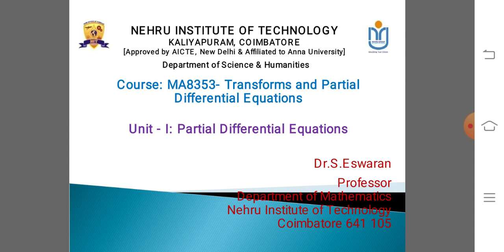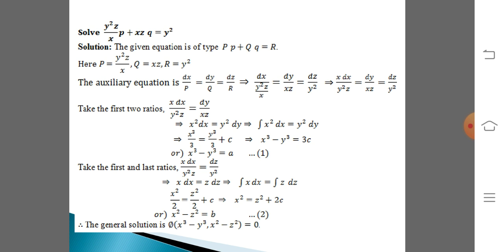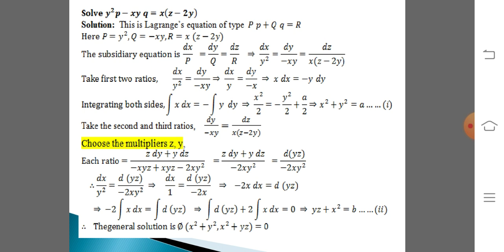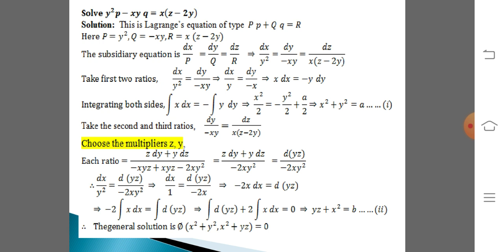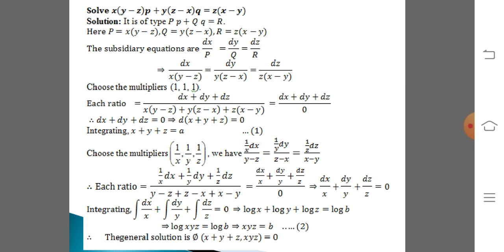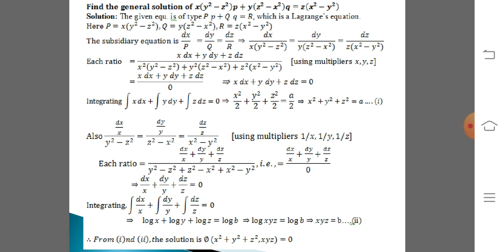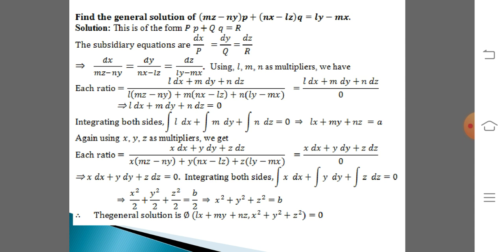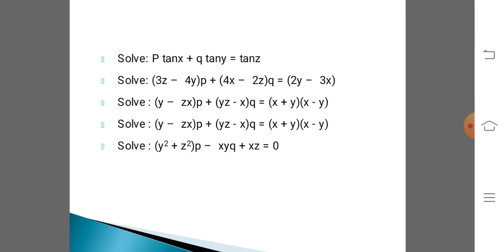Solution of Lagrange's Equations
This video explains clearly about finding solutions of Lagrange's linear equations. It will be helpful to the students doing engineering under Anna University, Chennai.